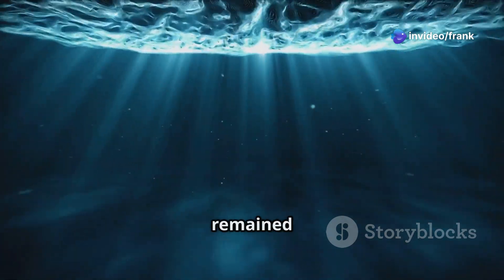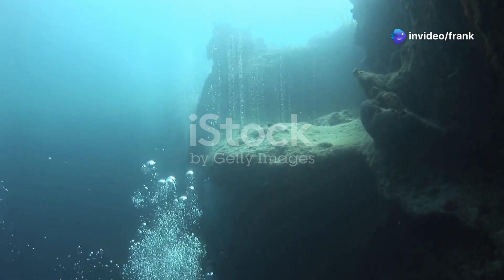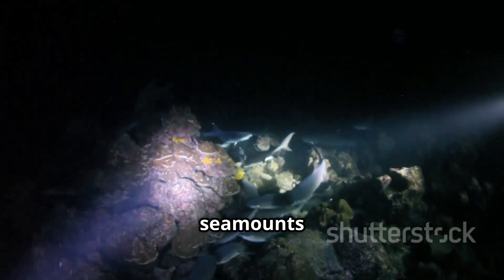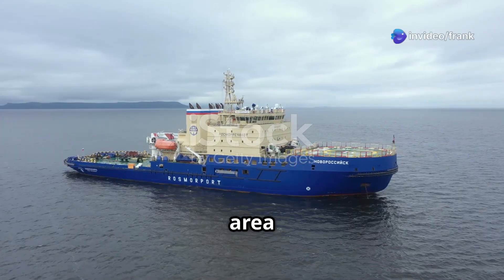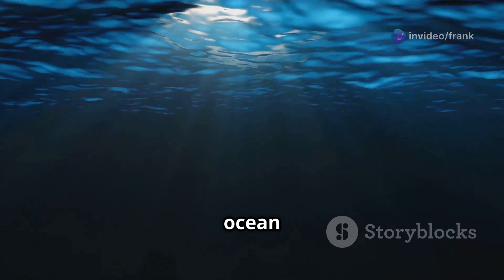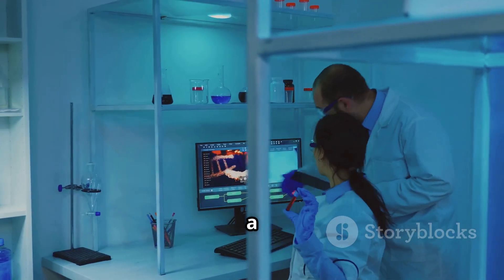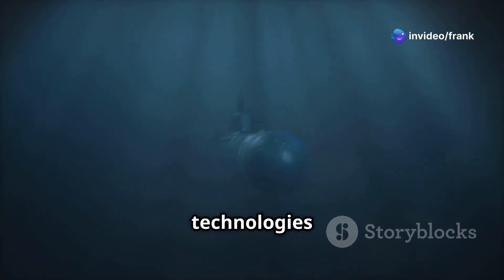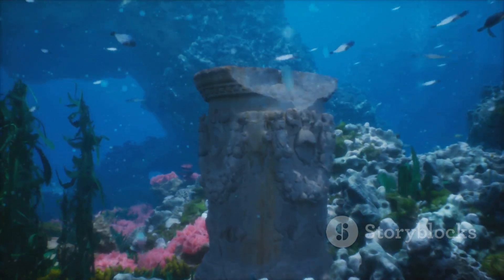What is NASA Searching for in Deep Sea ? | What are They Hiding ?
Dive into the depths of the ocean with our latest video, **"NASA's Deep Sea Secrets: What Lies Beneath?"** Discover the mysteries that NASA is investigating beneath the waves and the intriguing technologies they employ. From underwater drones to advanced imaging techniques, learn how NASA's ocean exploration initiatives aim to uncover hidden ecosystems and potential new life forms. Are there secrets lurking in the deep that they've kept under wraps? Join us as we explore the intersection of space research and oceanography, revealing the connections between our oceans and the cosmos.

OUTLINE:

00:00:00 NASA's Eye in the Sky
00:01:01 Mountains in the Deep
00:02:02 Revolutionizing Ocean Exploration From Above
00:02:59 Implications for Science and Humanity
00:04:10 A Legacy of Exploration and Unanswered Questions